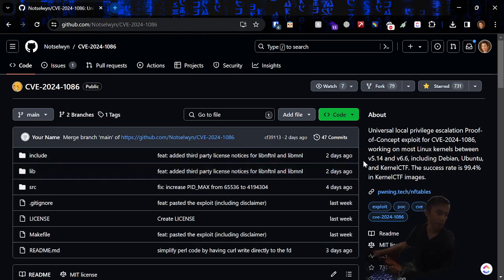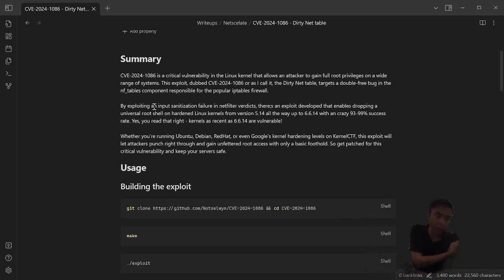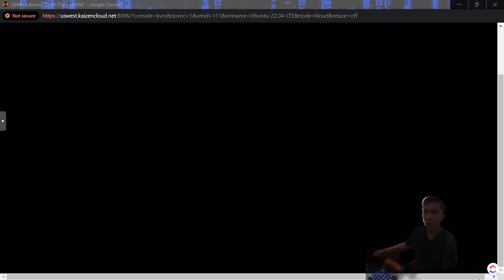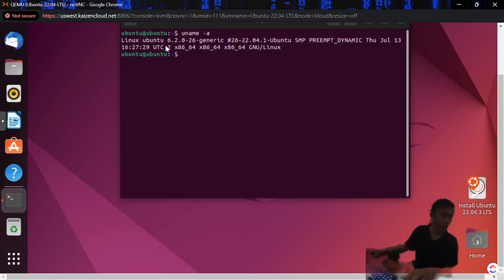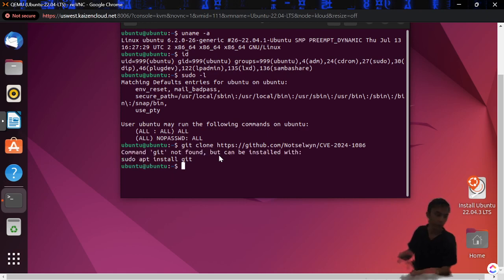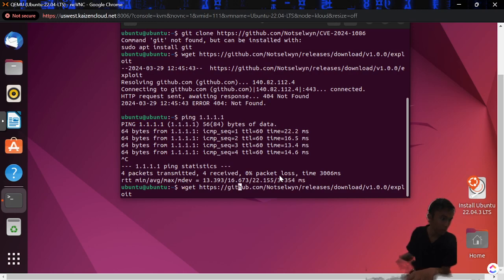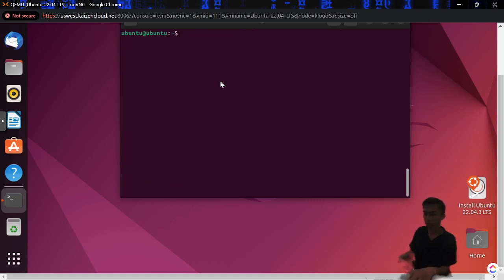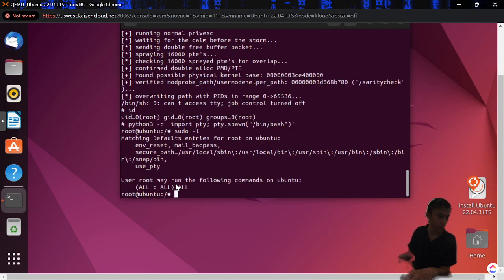CVE 2024 1086 - Dirty Net Tables Exploit Demo